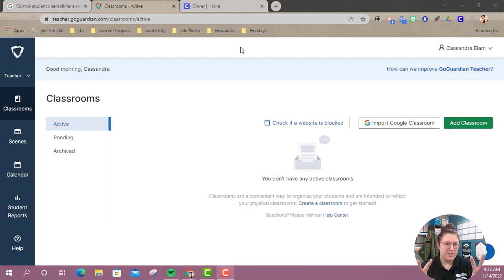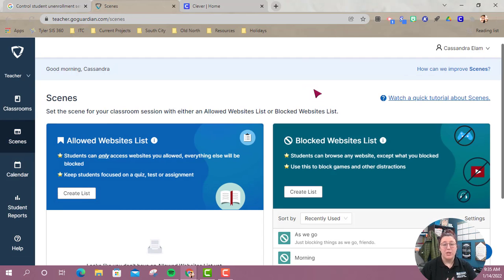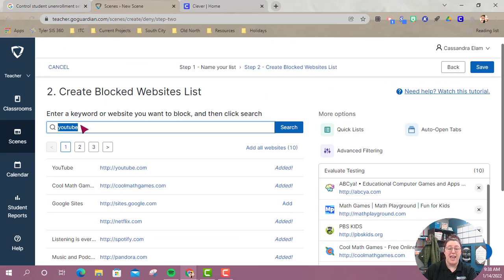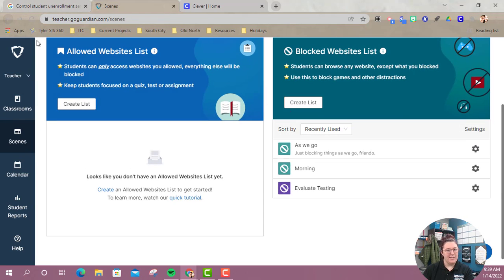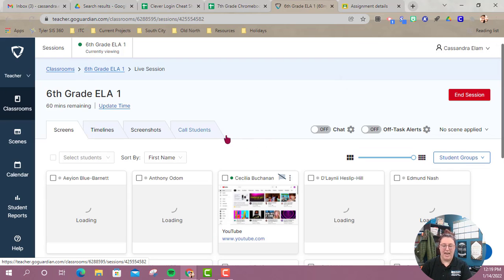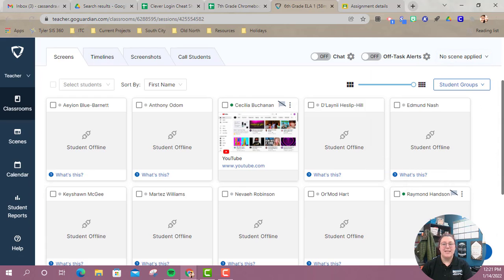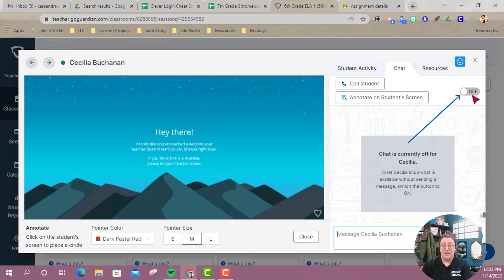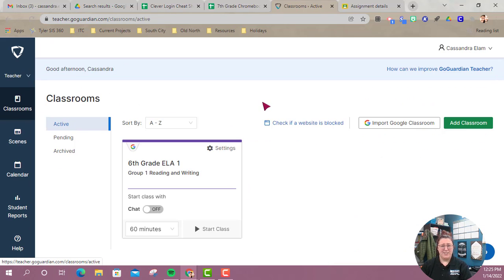GoGuardian - The Basics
Curious about how to use GoGuardian as an educator? Want to get the most out of a new tool your school is using? Check out this video!! :)